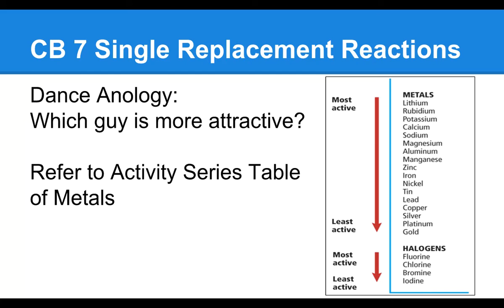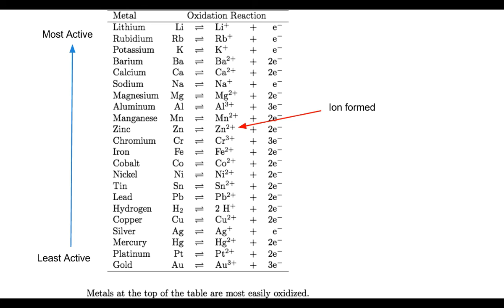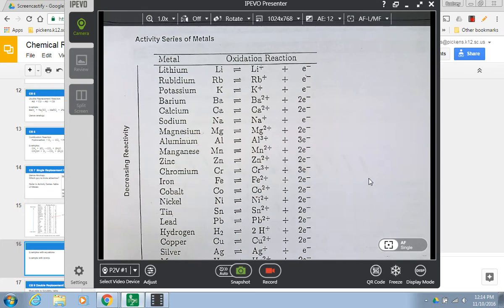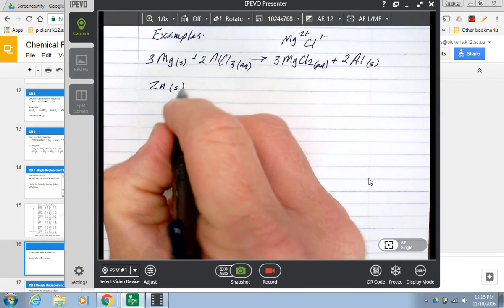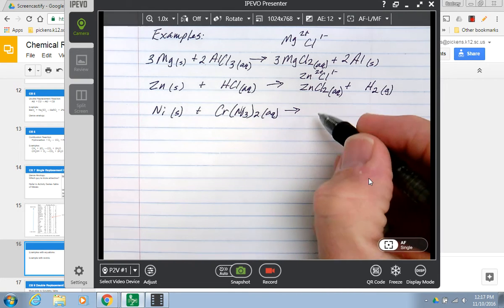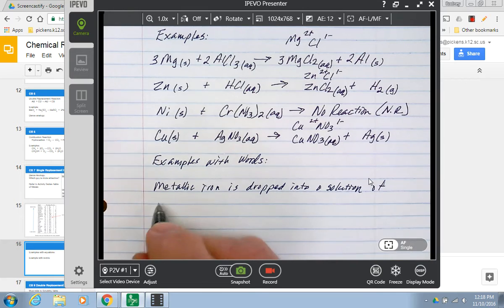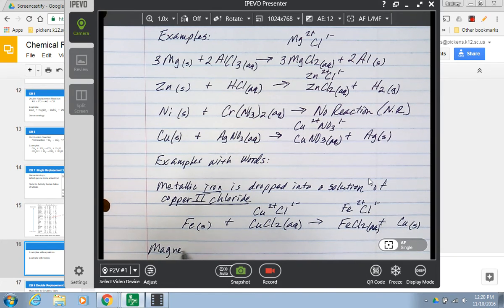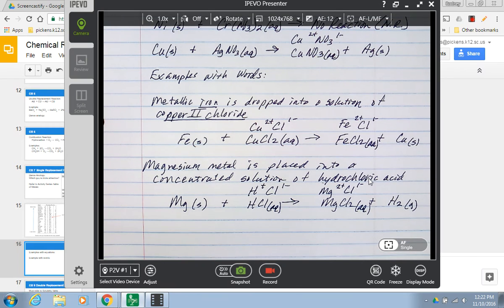3.4 Single Replacement Reactions